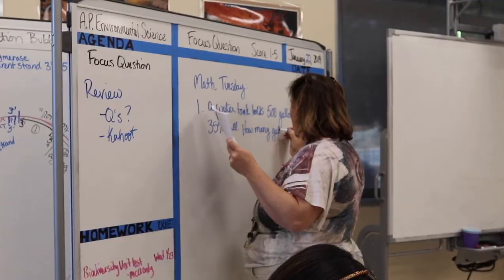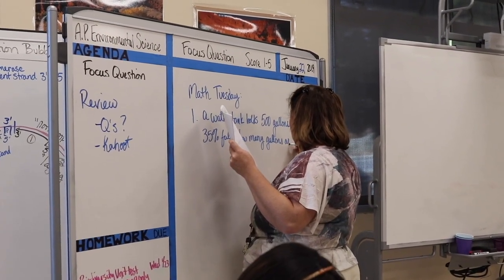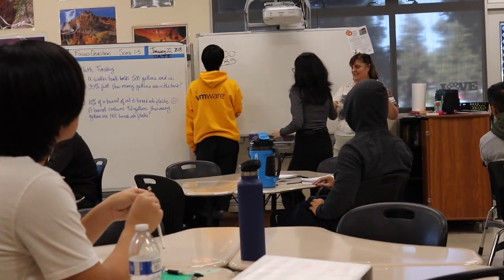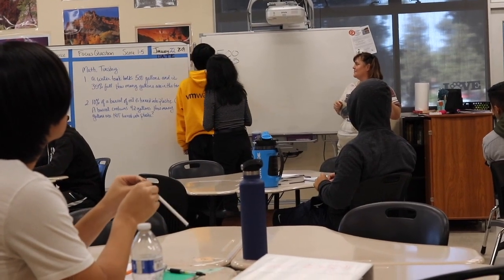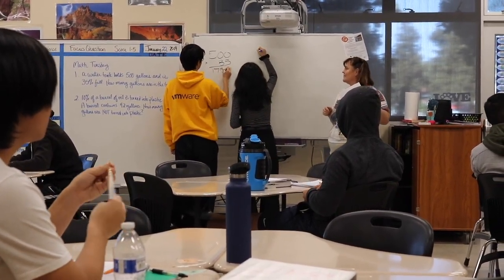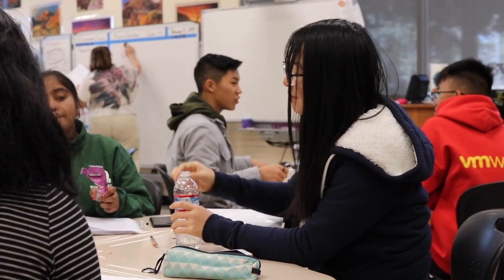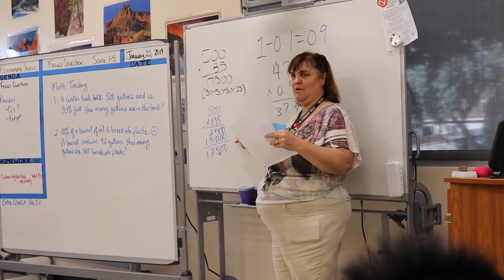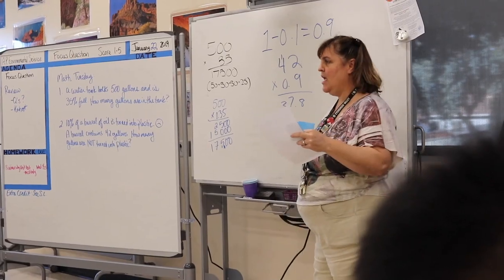EVHS AP Environmental Science